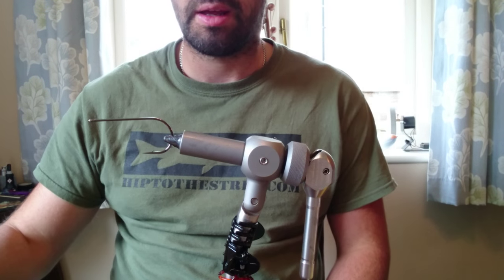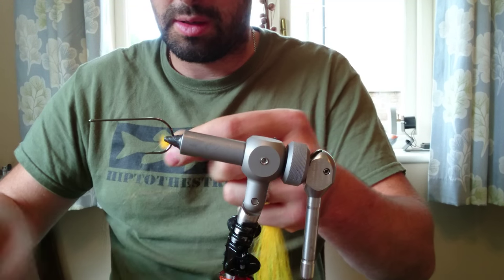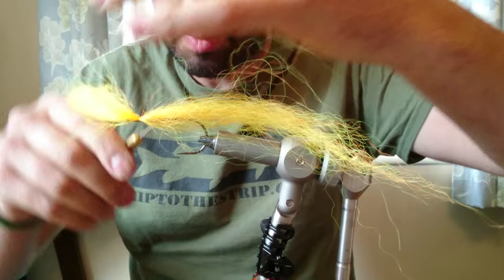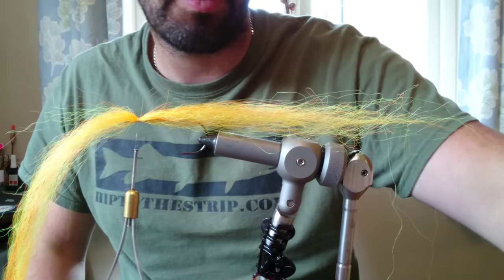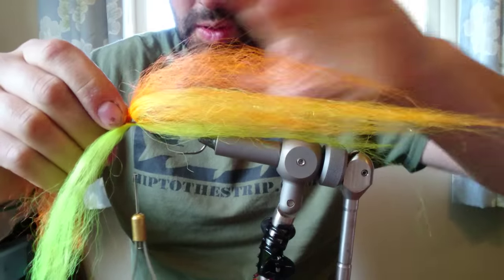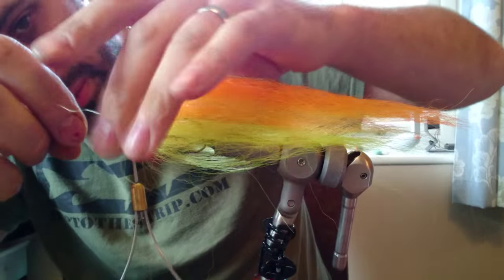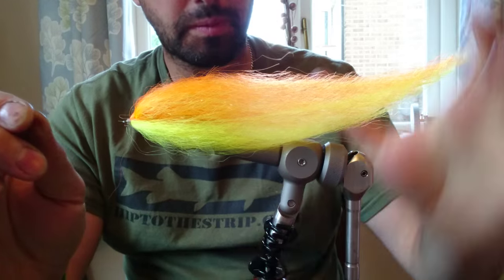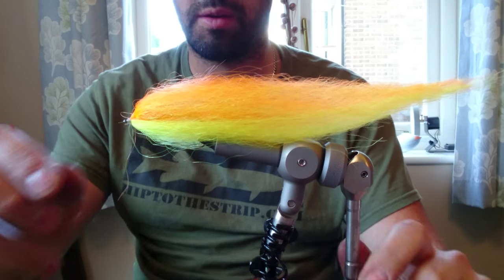Mscustomflies easy tie pike fly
Super simple baitfish pattern, easy to tie, great profile, easy to cast and catches fish